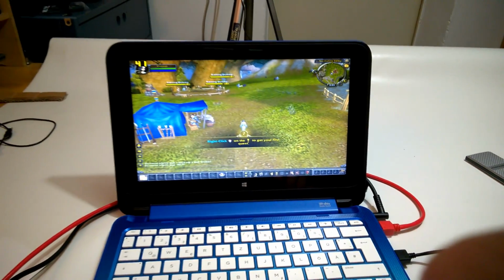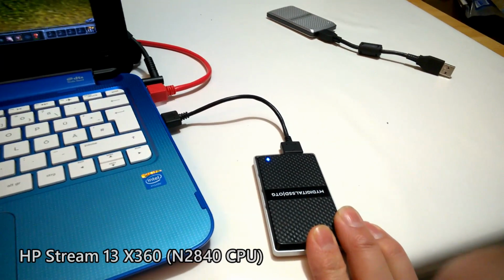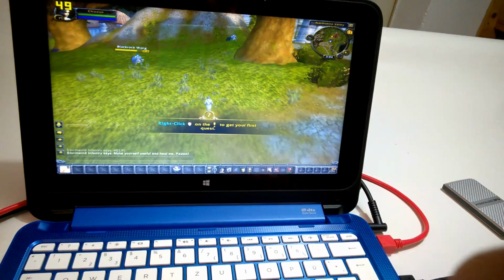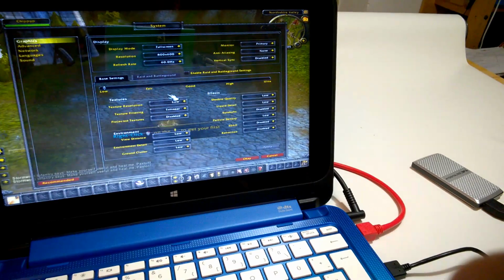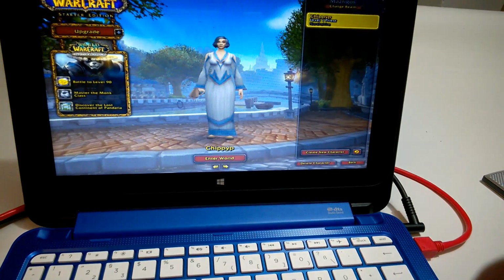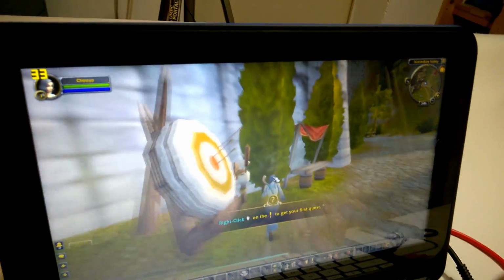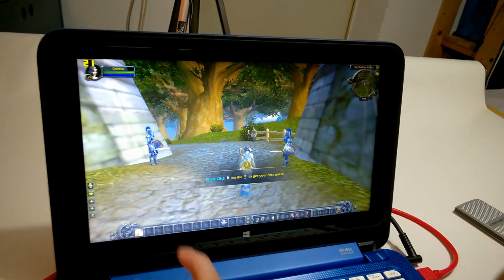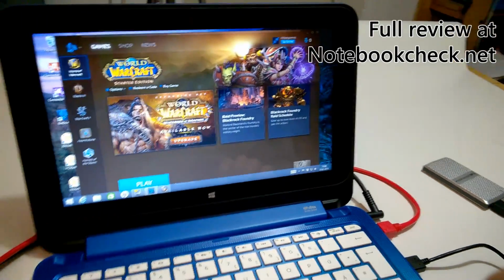HP Stream 11. Install WoW on external USB drive. Performance.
As part of the full review I tested WoW on the platform. Despite the lack of built-in storage space it is possible to install WoW to a USB3.0 SSD. (USB 2.0 hard drive also possible but an SSD on USB 3.0 will be much much faster)
Also note the performance limits.